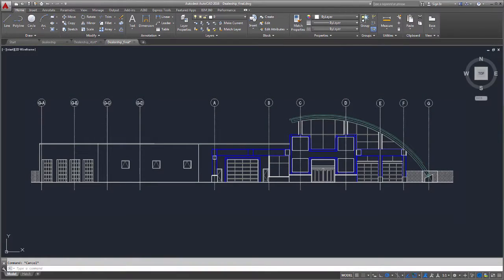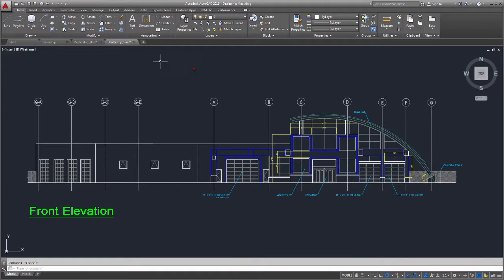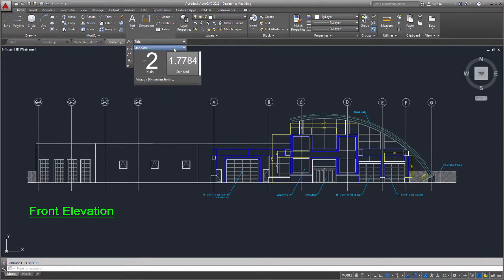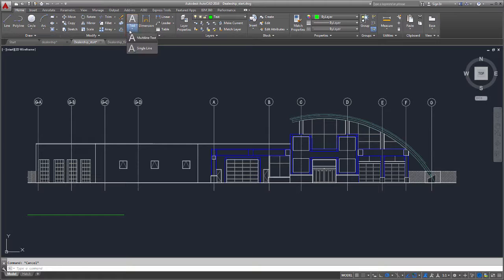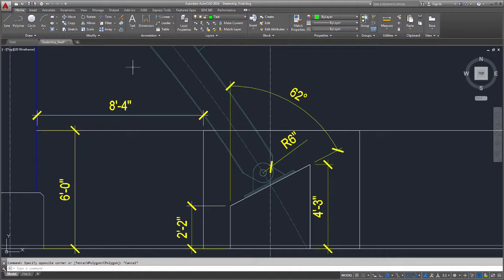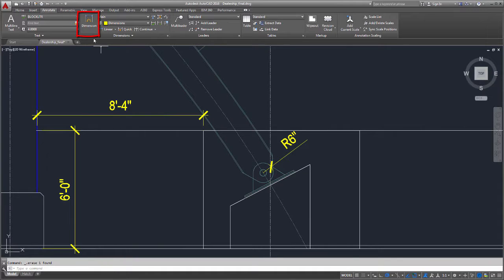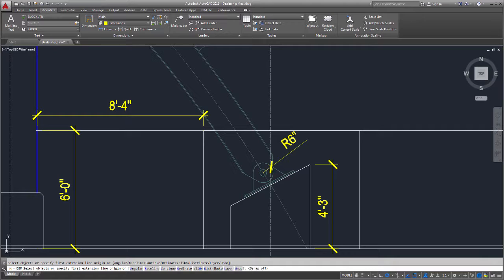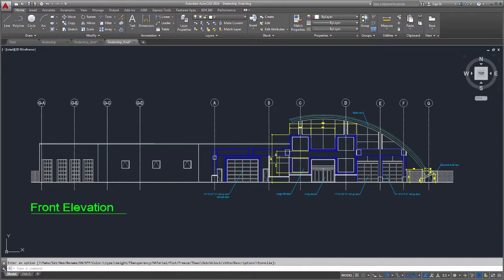Create Text and Dimension AutoCAD Tutorial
Create Text and Dimensions (Video)
Products and versions covered

Learn how to create text and dimensions and change their appearance using styles.